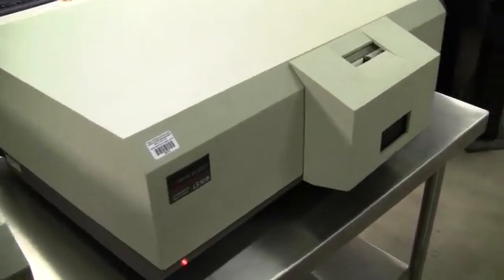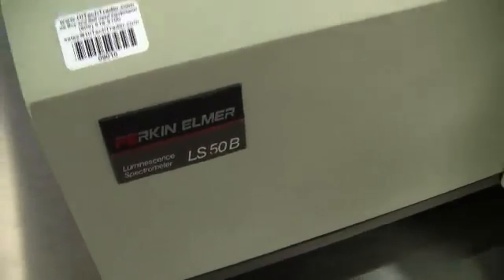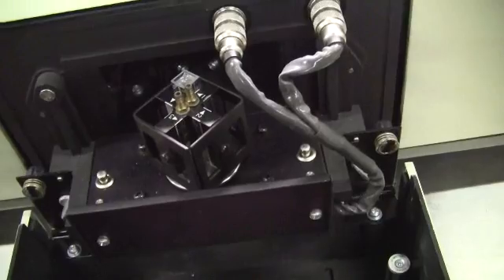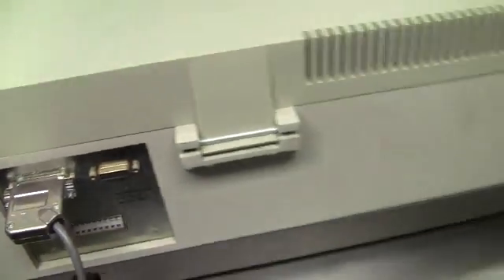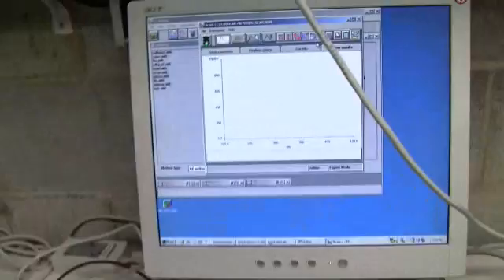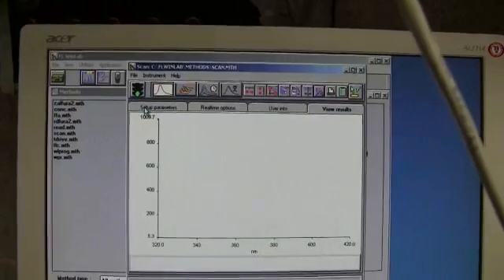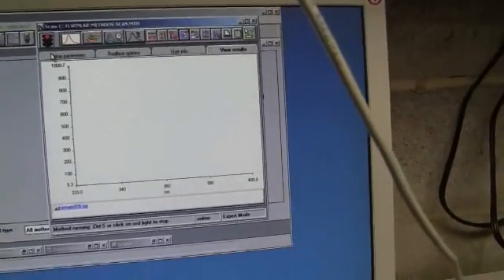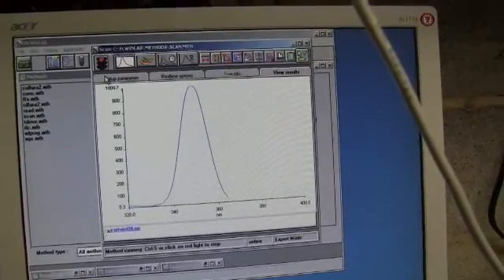Perkin Elmer LS-50B